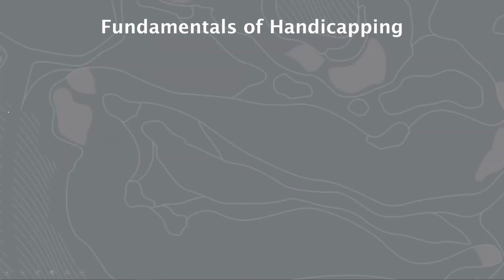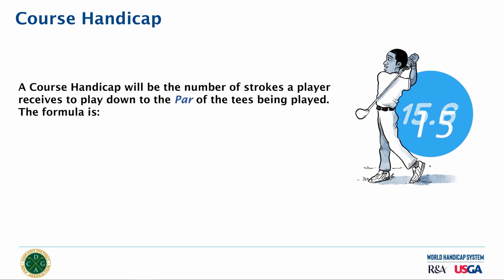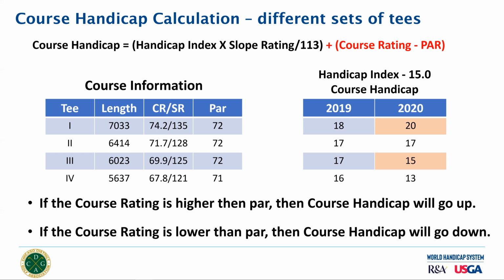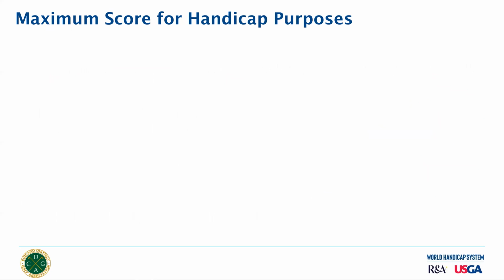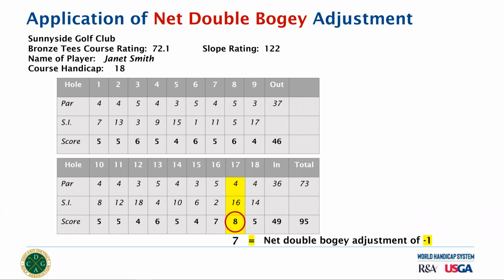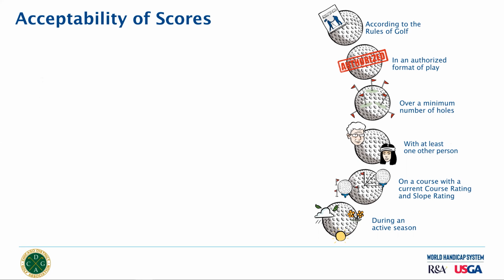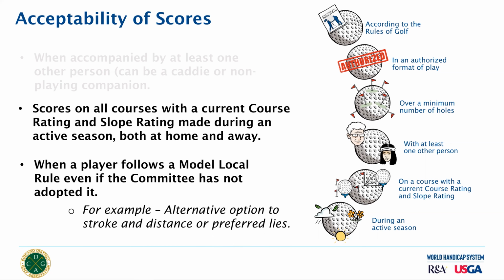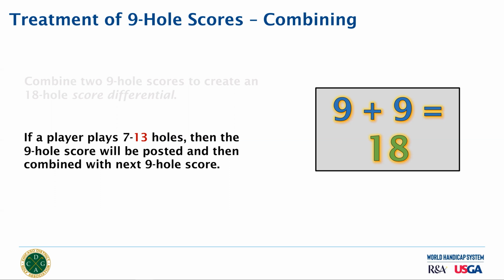CDGA World Handicap System Webinar - Fundamentals of Handicapping